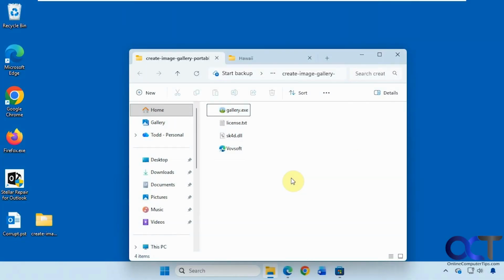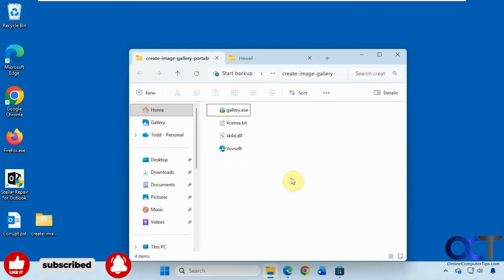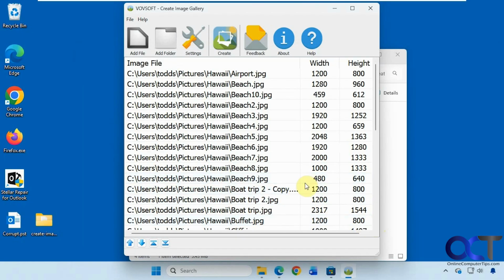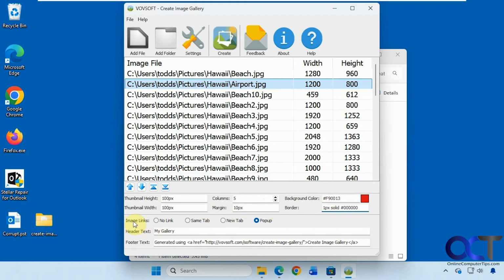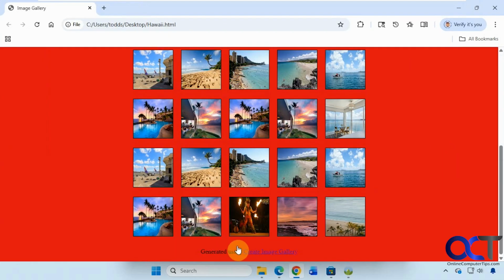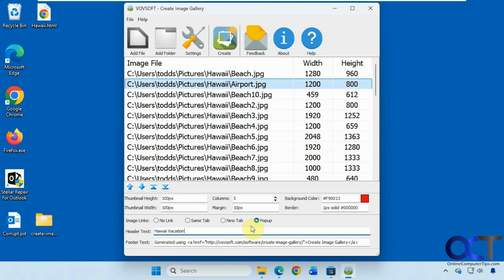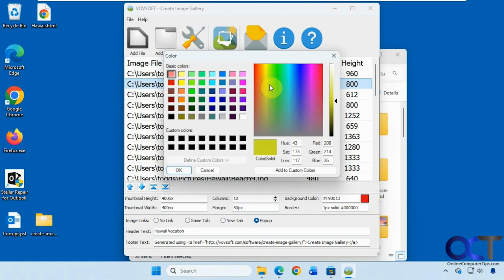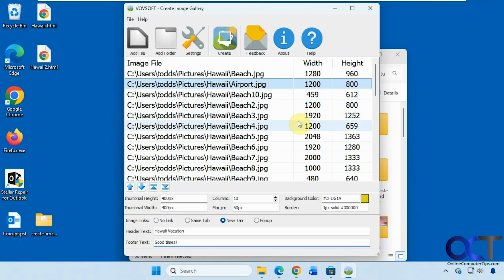How to Create a Private Offline Photo Gallery & Index for Your PC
Tired of digging through Windows folders to find your photos? In this video, we show you how to use a free tool to create a clickable HTML image gallery. This allows you to view all your selected photos in a clean, browser-based index with custom backgrounds, thumbnail sizes, and titles. It's perfect for screen sharing on Zoom calls or showing off vacation photos to family without uploading them to the cloud!

0:00 Intro: Why create an HTML photo index?
0:40 Important: Why you shouldn't move your folders afterward
1:05 Downloading and running the Portable version
1:20 Adding folders and handling subfolders/duplicates
1:45 Organizing your photos and removing unwanted shots
2:05 Customizing the gallery: Thumbnail size, columns, and colors
2:30 Setting up Links: Popups vs. New Tabs
2:45 Adding custom Header and Footer text
3:00 Creating and viewing the final HTML file
4:00 Troubleshooting: What happens if you rename your image folder?
4:35 Advanced Settings: Large thumbnails and margin adjustments

Key Tips for Creating Your Photo Index:

1 - Portable & Free: You don't need to install this software; just run the executable from your desktop or a USB drive.
2 - Stay Organized: The HTML file acts as a "map." If you move or rename the original folder where the pictures live, the gallery will show broken links.
3 - Privacy First: Because this creates a local file on your hard drive, your photos aren't being uploaded to the internet. It's 100% private.
4 - Custom Design: You can match the gallery background to the theme of your photos (e.g., blue for a beach vacation or green for a hiking trip).
5 - Duplicate Management: The tool lets you see exactly which photos are being pulled in, making it a great way to spot and delete duplicate files.

Here is a link where you can download Vovsoft Create Image Gallery.